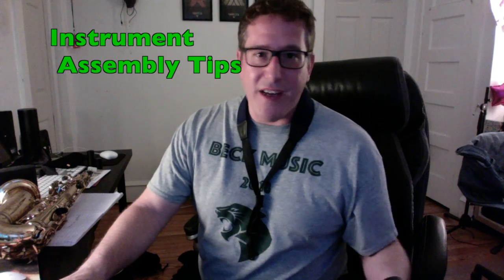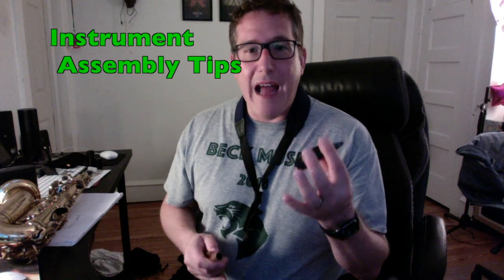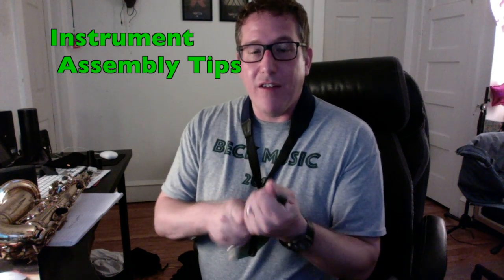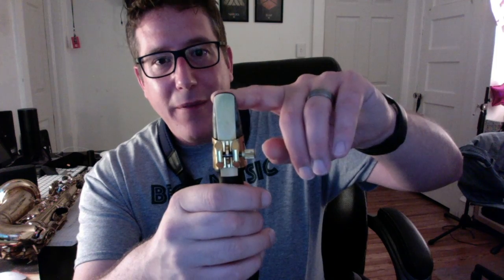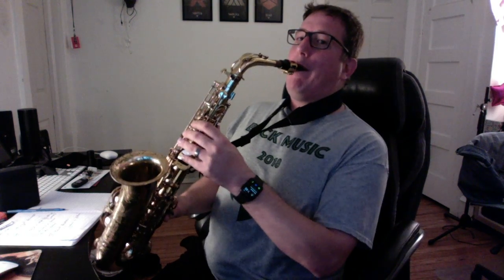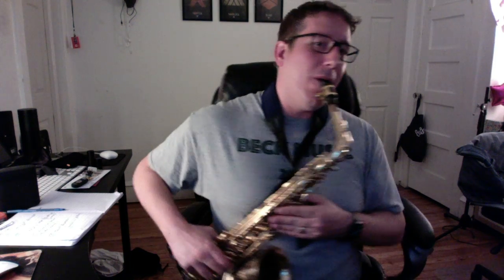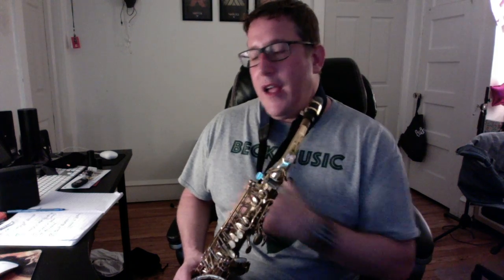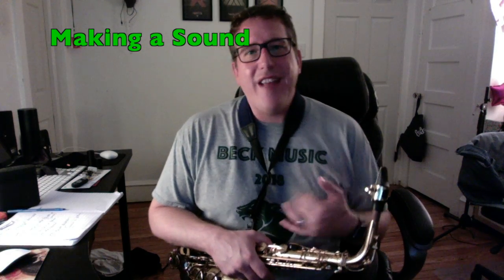Alto Sax (Parts Linked in Description)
0:34 - Saxophone Assembly
3:32 - Holding the Instrument
5:35 - Making a Sound
9:14 - Tonguing
13:20 - Basic Exercise